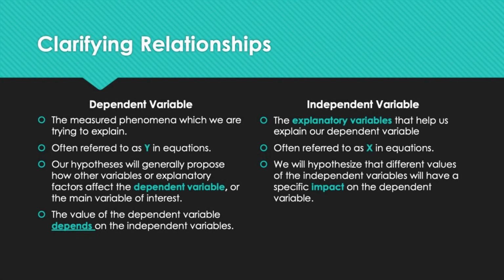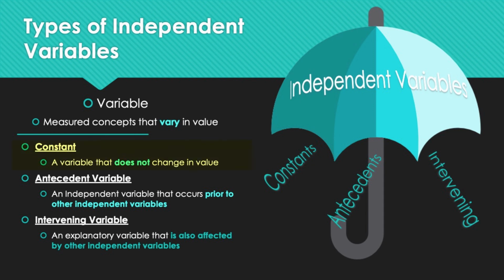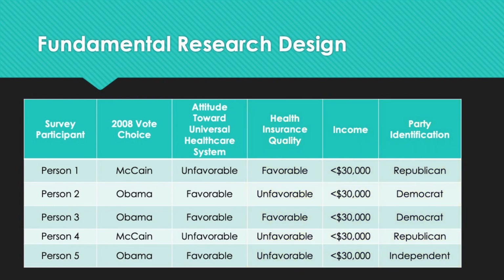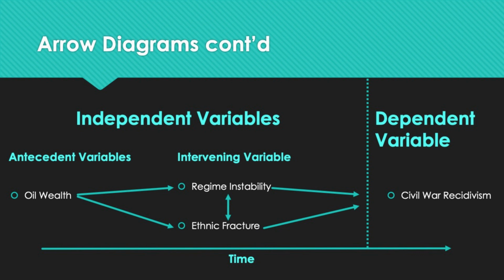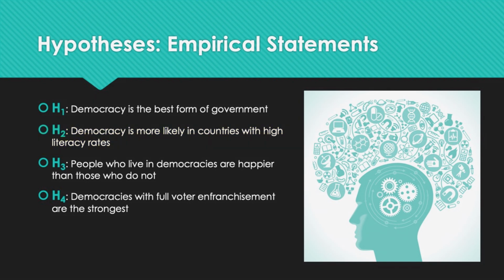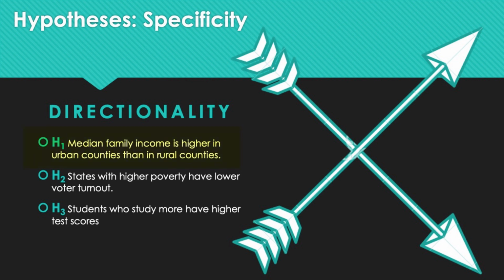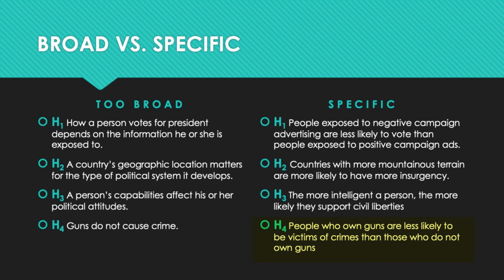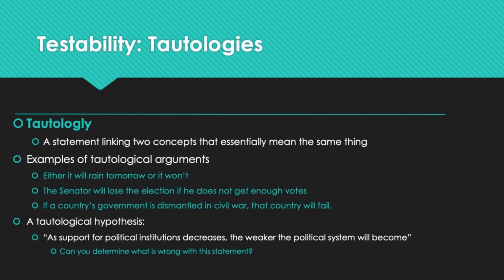Week 3 Part 2: Variables and Hypotheses